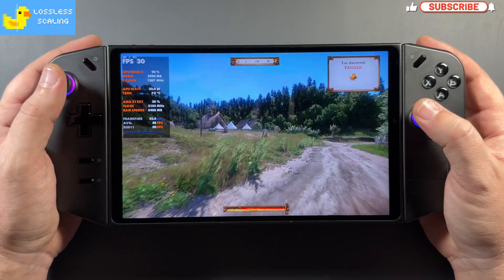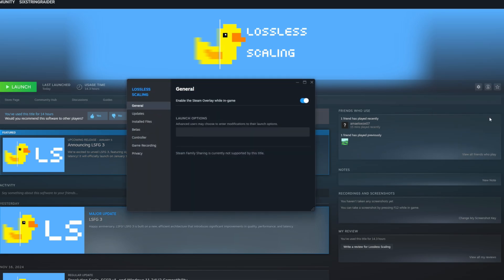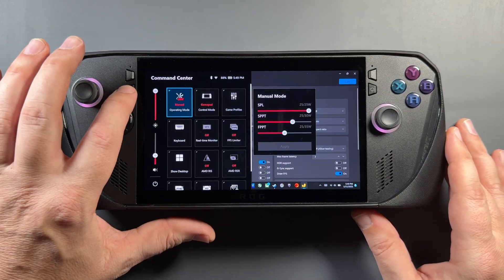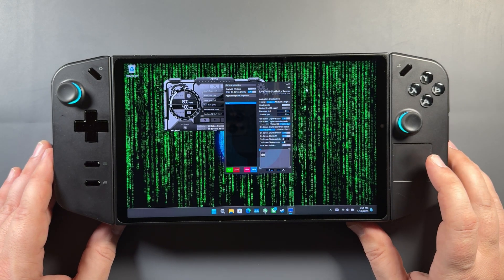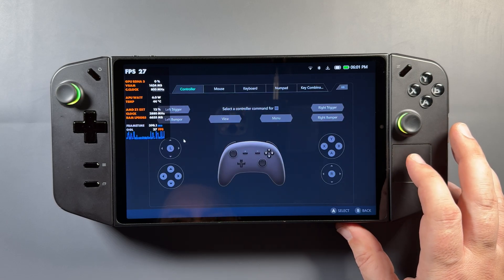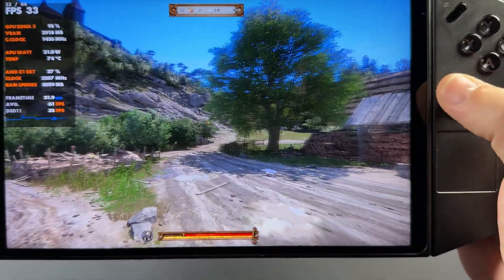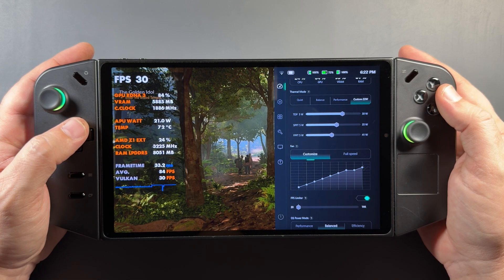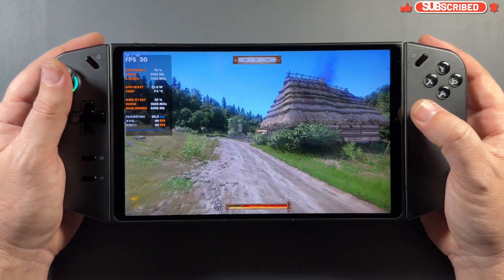BIG Improvements to Lossless Scaling with Update 3.0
New Lossless Scaling 3 Update.